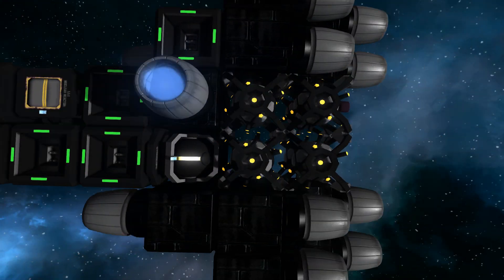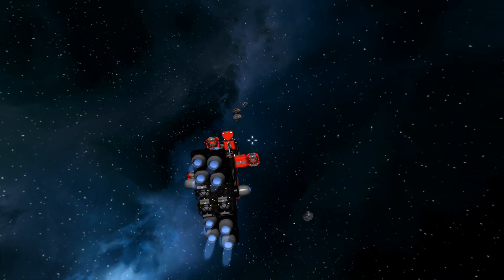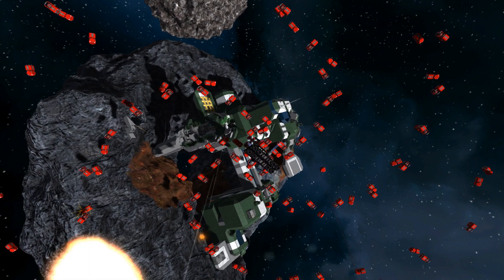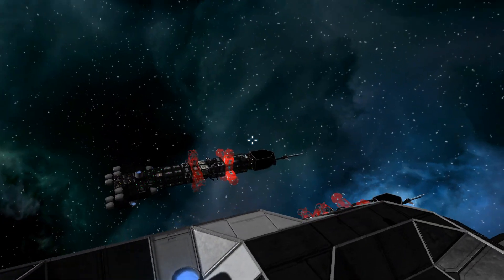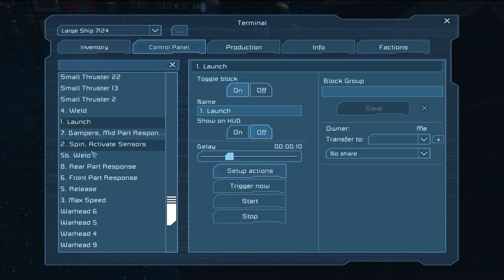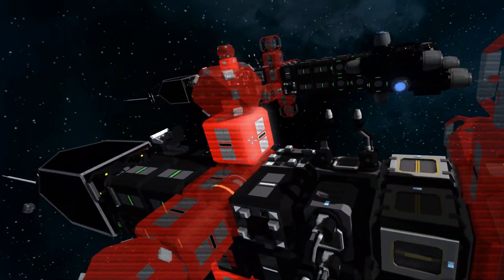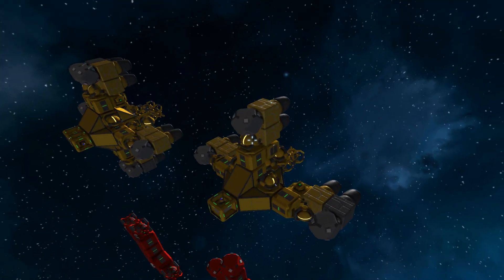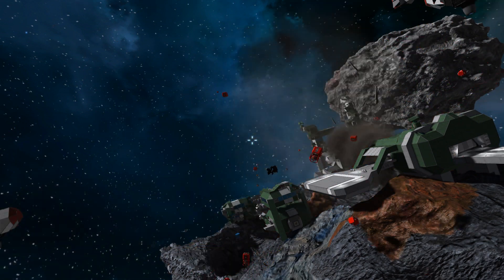Space Engineers - Death Lotus Missile, Projector Cluster Bomb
Having not done a weapon in a while I decided to have a go at amalgamating some of my previous missile designs into a combo-machine using some of the new parts too.. Introducing the end result, the 'Death Lotus' missile (or carpet bomb perhaps..). As usual the recording didn't quite end up as perfect as some of the previous attempts but hope you get an idea of the effectiveness!! Try them in multiples for extra amusement :)